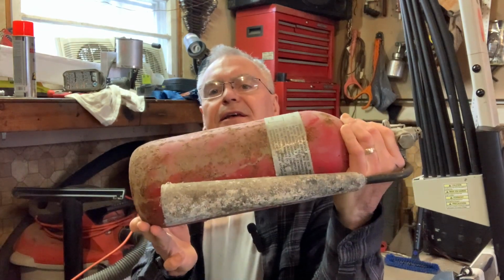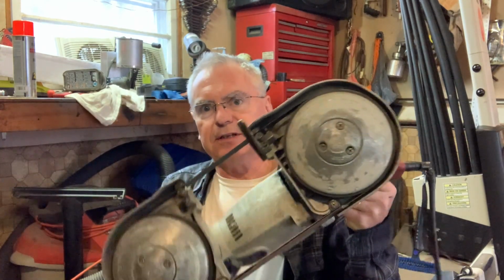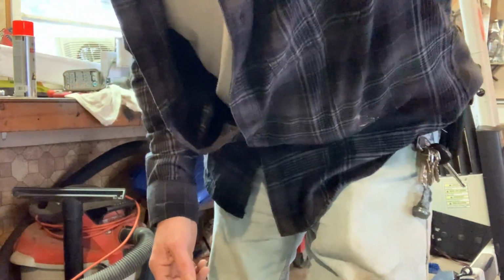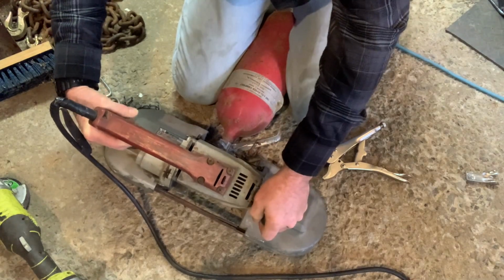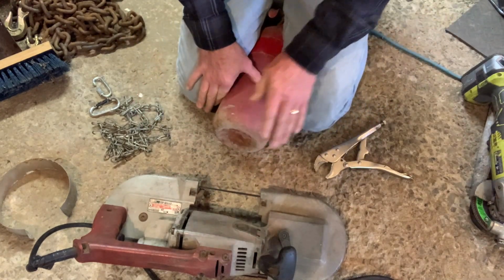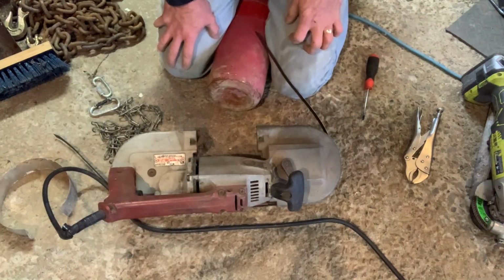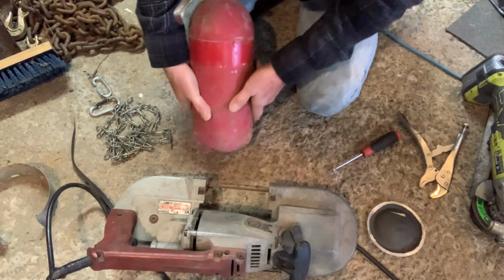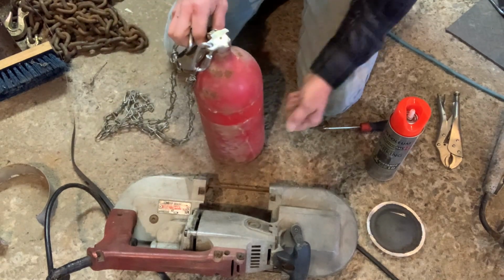Fire extinguisher gong